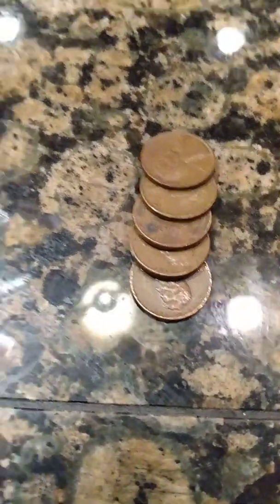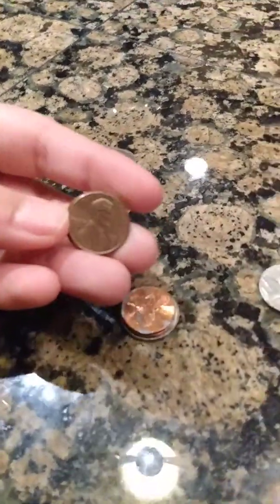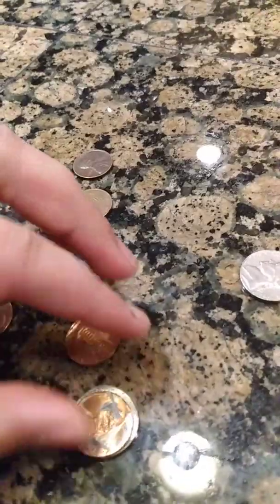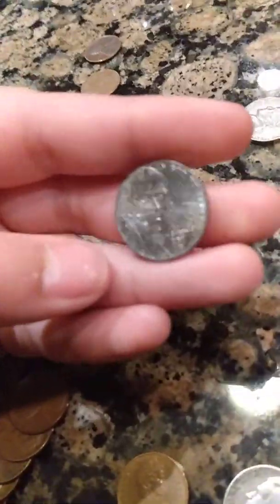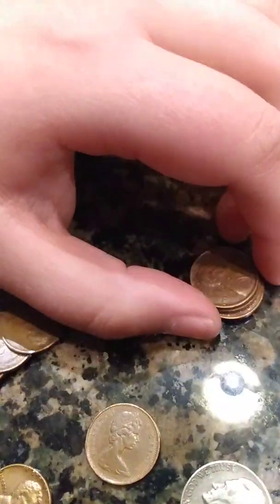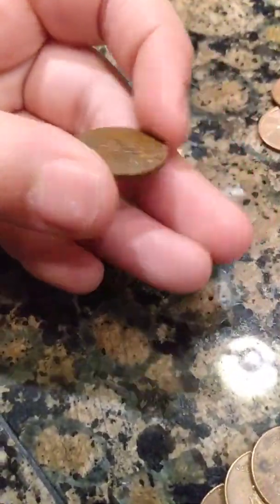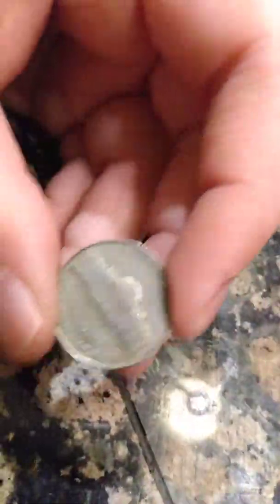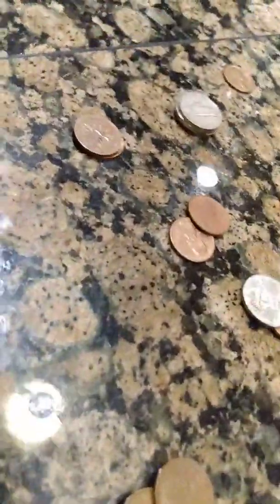$11 CRH Part 1! Old Coins & ODDITIES!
Hello everyone 👋 this video is Part 1 of my CRH hunt of 1/16/20. There were a lot of coins that made me think 🤔🧐 but I enjoyed finding them though 😁.

I have to apologize because I was originally going to upload the actual hunts which I thought you would like better but unfortunately I lost the clip and no one near me could find them either.

Emojis are -🧐🤔💚🙏💯🔥💰🤯✌️🏡-